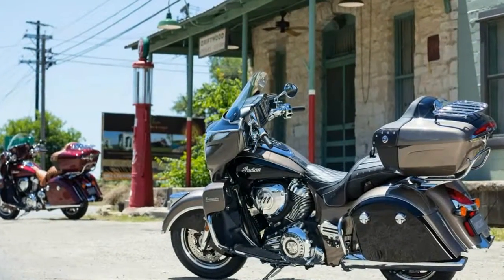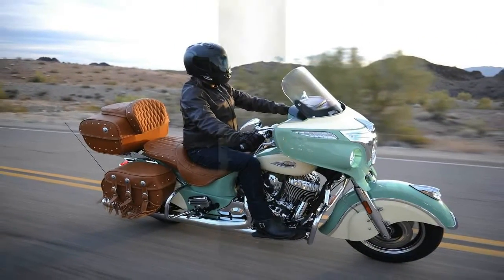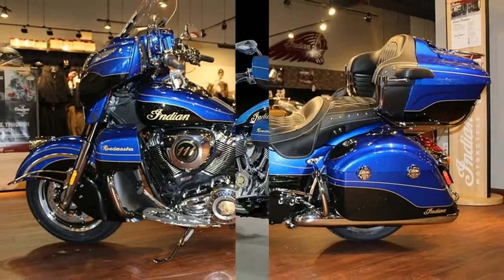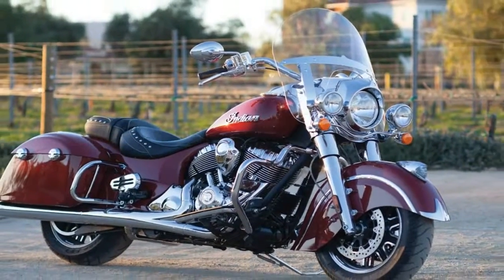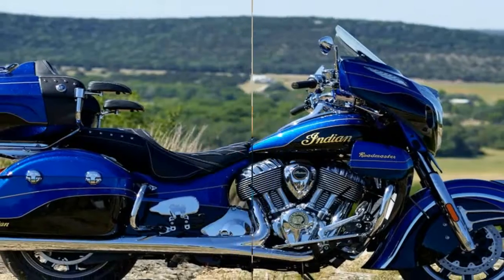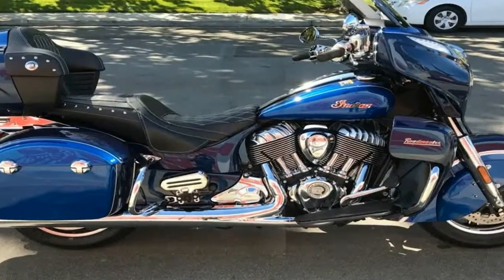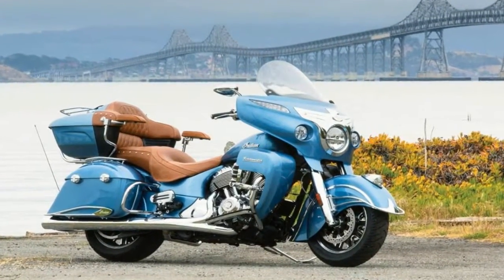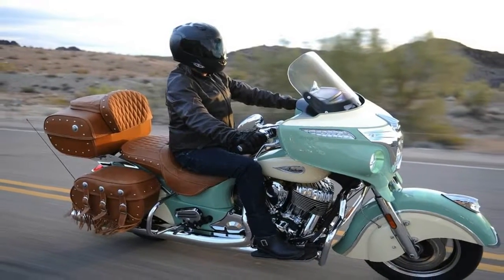Otto Bike l 2018 Indian Roadmaster Engine and Price Review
Otto Bike l 2018 Indian Roadmaster Engine and Price Review-The Roadmaster isn’t exactly an exercise in subtlety. It’s a big, heavy bike with a strong, double-cradle frame to support the engine, rather than use it as a stressed member. This bigness carries over to the front end, where a full-skirt front fender and 46 mm front forks house the fat, 16-inch front wheel. A single, air-adjustable shock supports the rear, and provides 4.5 inches of travel to go along with the 4.7 inches from the front. All-in-all, it’s a very plush ride, as you would expect on a tourer of this caliber.

██████ GET DAILY UPDATES! NOW! ██████